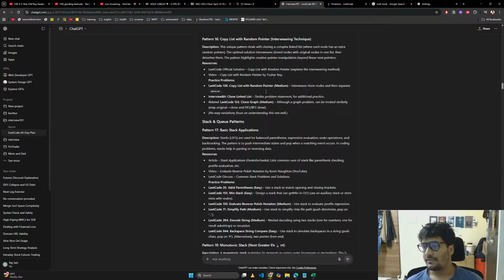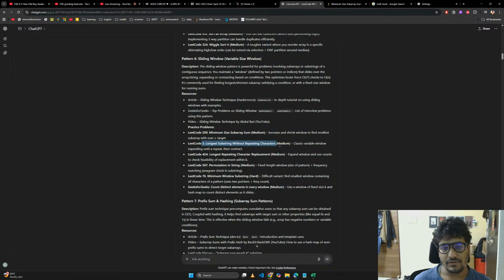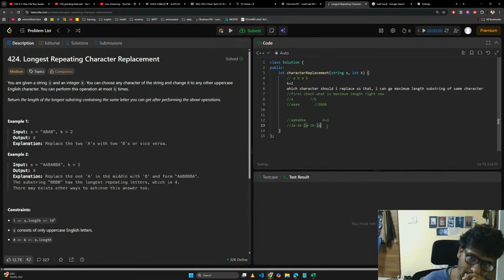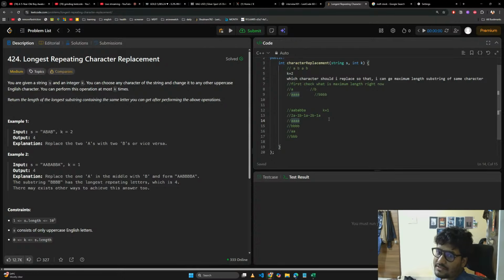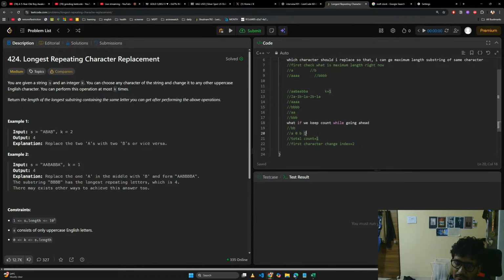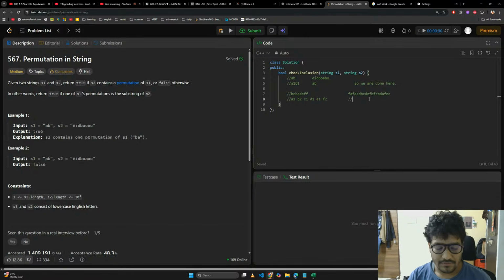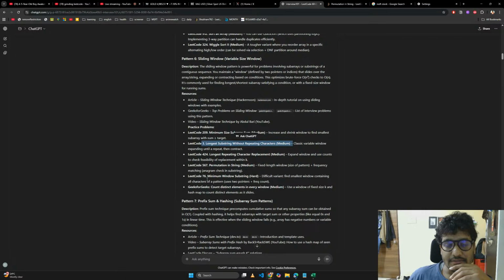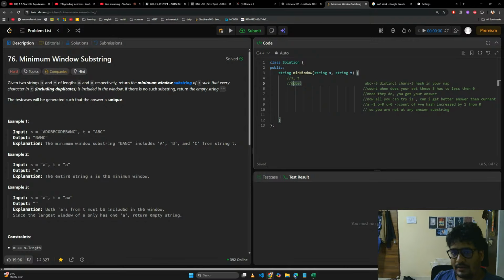leetcode sliding window pattern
With help of chatgpt we get easy-hard problem on leetcode on a particular topic and try to solve 4-5 problems.